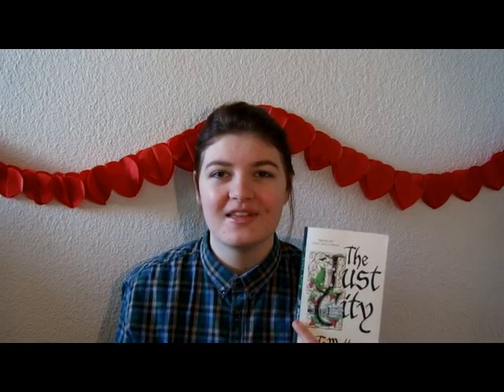booktube booktag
*LIKE for my happiness
*SMILE for your own happiness

*social media*